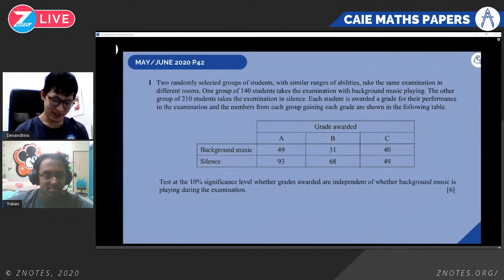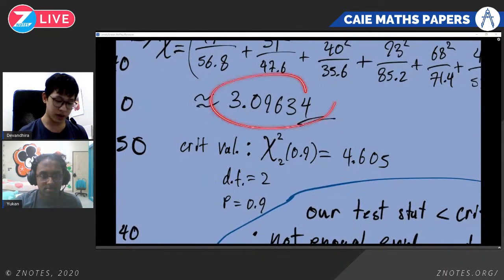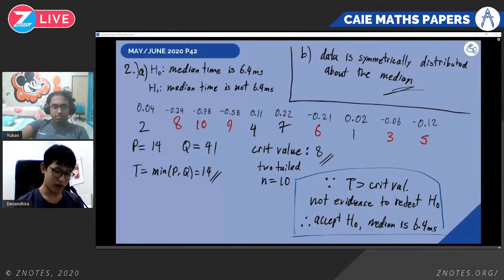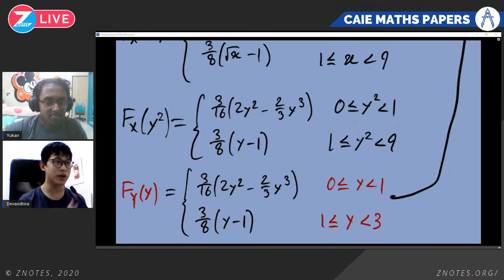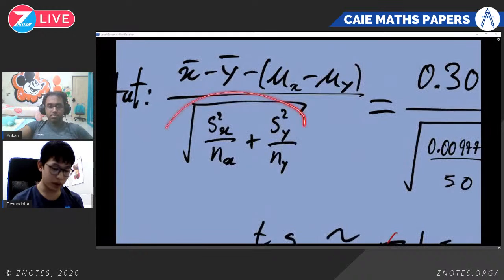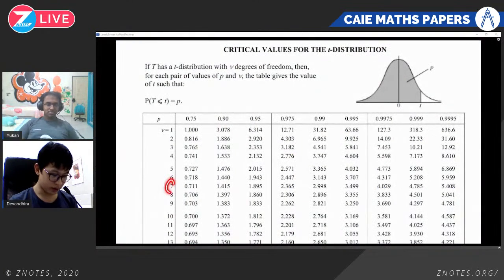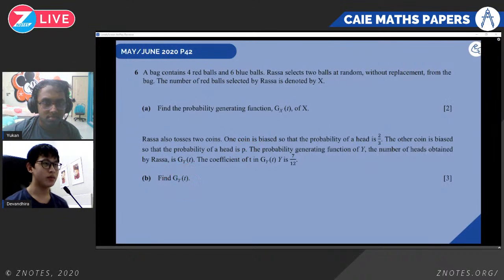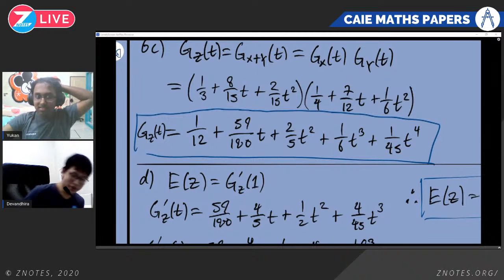A2 Further Statistics P42 MJ20 | CAIE Maths Papers S1 E11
In this episode of ZNotes Live with Devandhira, we will be doing a step by step guide of the CAIE May/June 2020 exam paper for Further Statistics to help students build a better understanding of the important examinations they will be sitting for in the future.

This series will cover all CAIE May/June 2020 papers for Mathematics from IGCSE to A Level.

Expert Bio:
Devandhira Wijaya Wangsa is an aspiring mathematician who has been working in ZNotes since 2019, created a total of five ZNotes, and has assisted many of his peers in mathematics ranging from secondary level to first-year undergraduates. Devan is currently studying for his A-Levels taking 4 subjects.

Host Bio:
Yukan Perumal is a Malaysian A-Level student studying math, further math, and physics. Head of Eco Initiatives at Tenby SEP. Loves video games and cooking, and thinks Ice cream with fries are awesome
Socials: